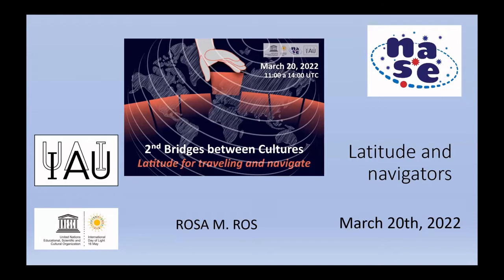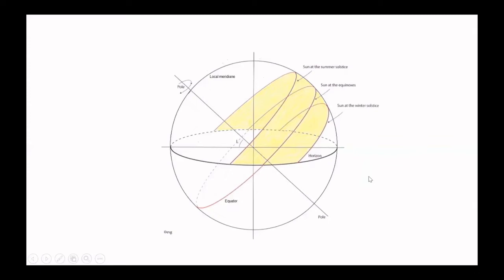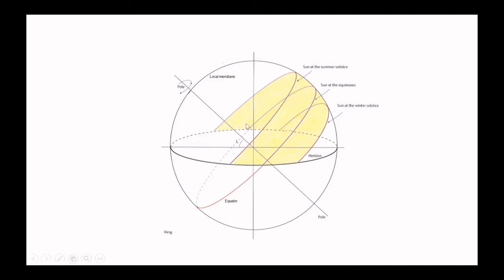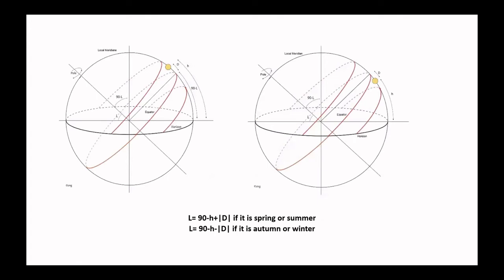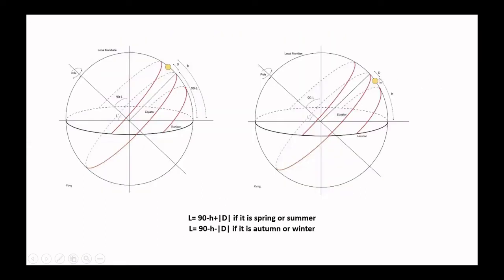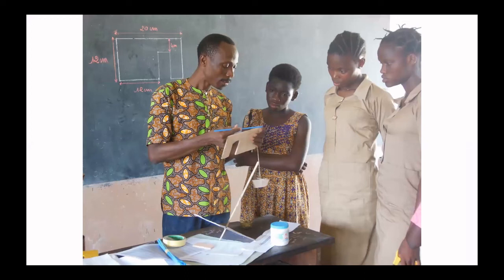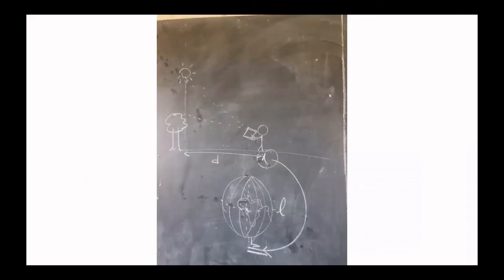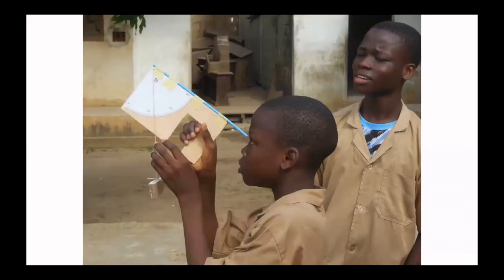5_Latitude and Navigators, by Rosa Ros (Spain).